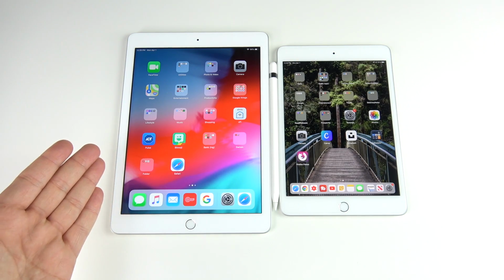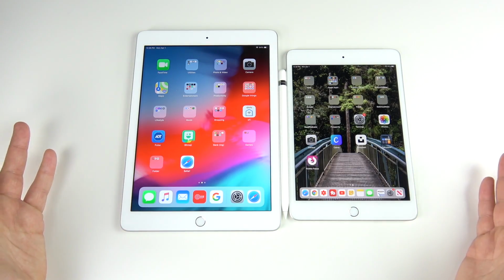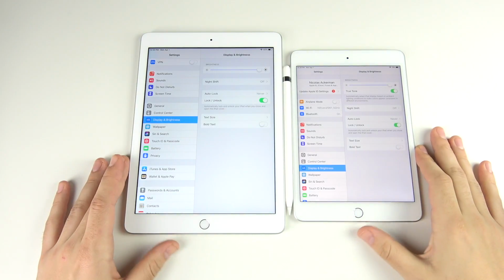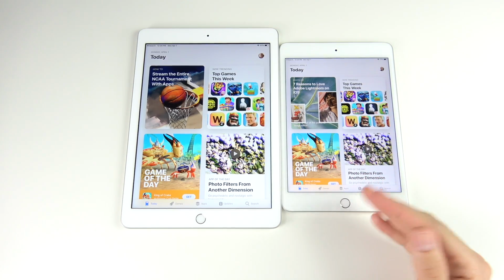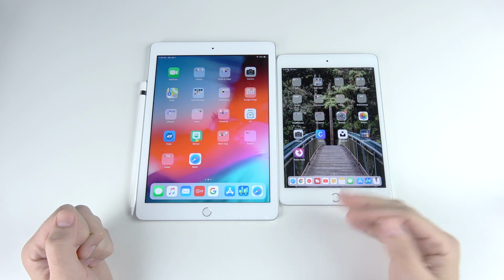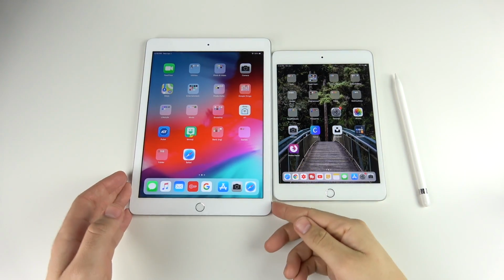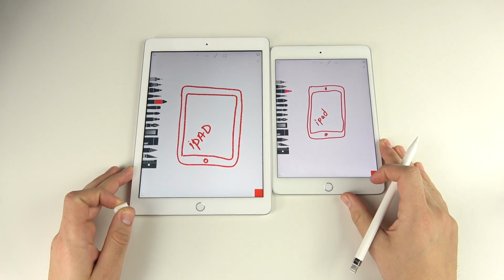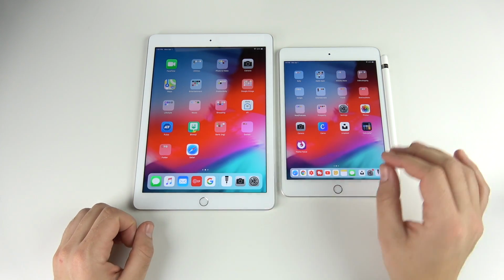2018 iPad vs iPad Mini 5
2018 iPad vs iPad Mini 5 - Hello all and welcome to this video comparison between the 2018 iPad and 2019 iPad Mini 5th generation! In this video I attempt to help you decide which device is going to be the better pick for you. The 2018 Apple iPad features a 9.7 inch retina display, Apple A10 fusion chip, and 2GB of ram with Apple pencil support. The 2019 Apple iPad Mini 5 features the Apple A12 Bionic chip and 3GB of ram with Apple pencil support. If you have either one of these iPads or both please consider sharing your experience with the community to help people out deciding on which to buy!